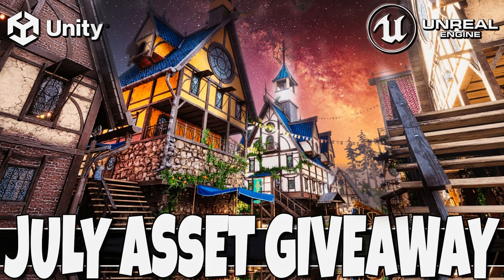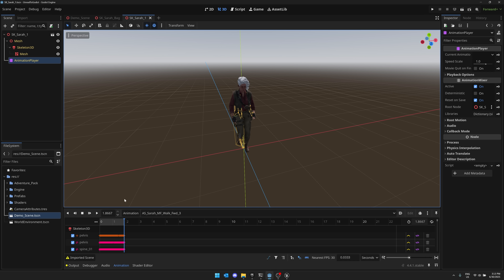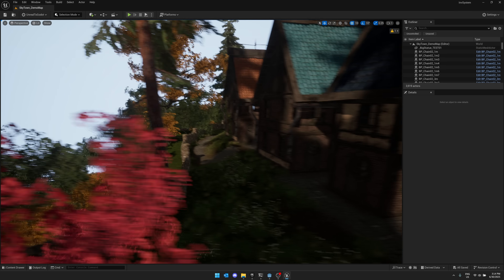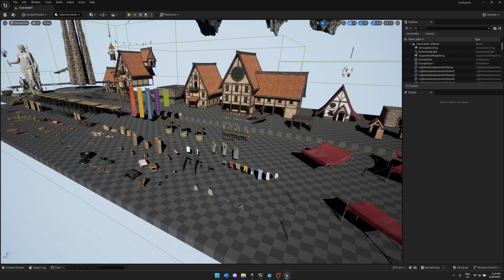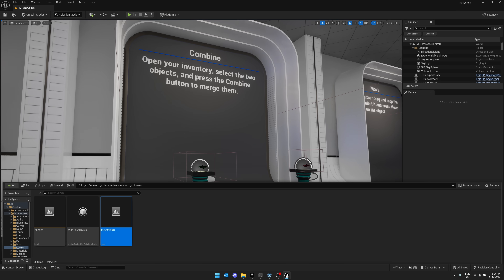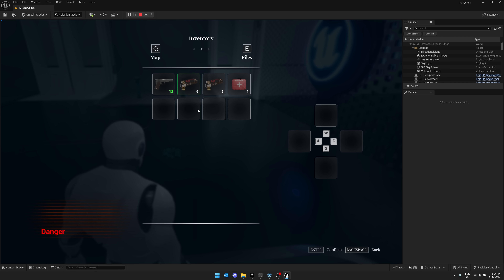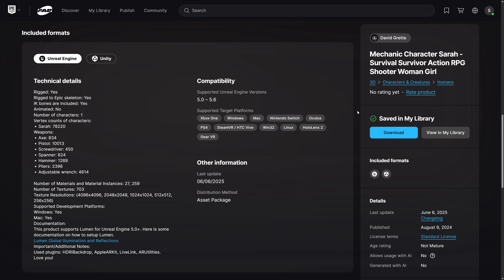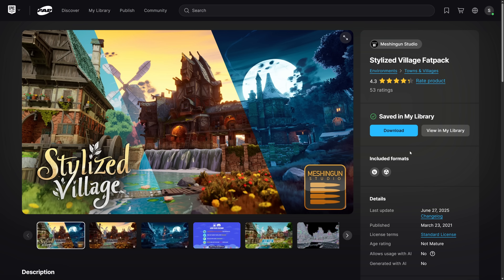Claim Now: July Asset Giveaway - Unreal Engine & Unity FREE Assets!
New FREE assets from Epic Games on Fab!  3 For UE and 1 for Unity, although you can convert them to other game engines such as Godot (which we show in this video). The free game engine assets are free from July 1st to July 15th.  The assets are yours to keep forever once "purchased"  As you can see from this video, many of these assets can also be exported to other game engines such as Godot.

You can find guides below on how you can export these assets to other game engines and tools.  Using the bundle links below helps support GFS (and thanks so much if you do!)

*New Unreal Summertime Bundle* [Use Code S60]

*New Unreal to Godot Convertor*